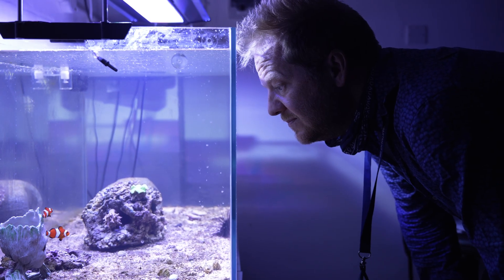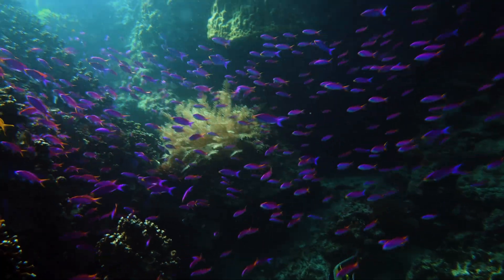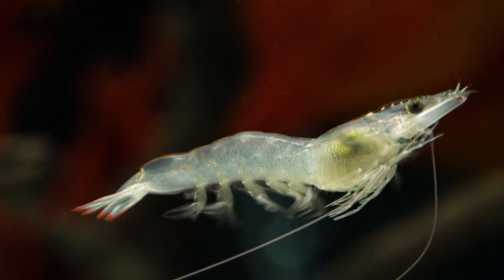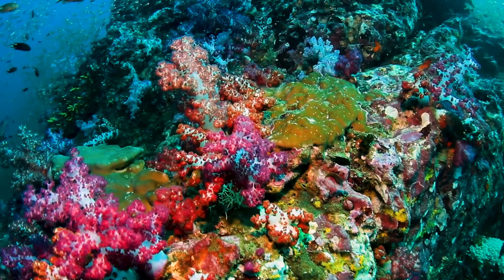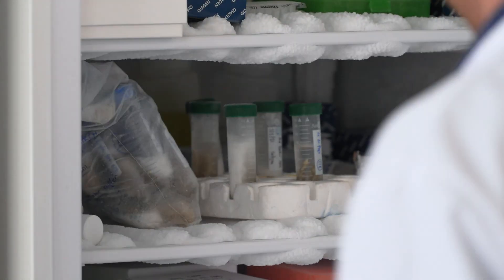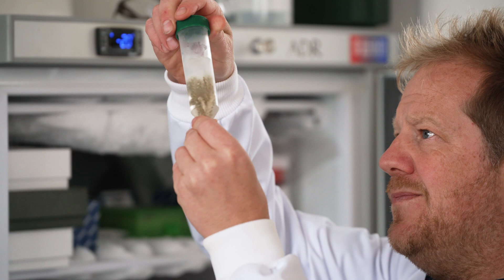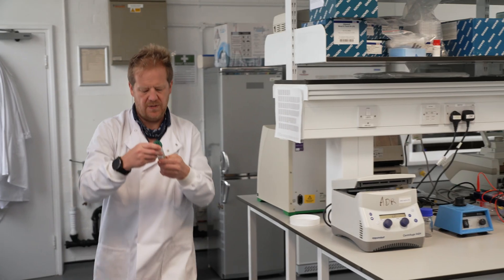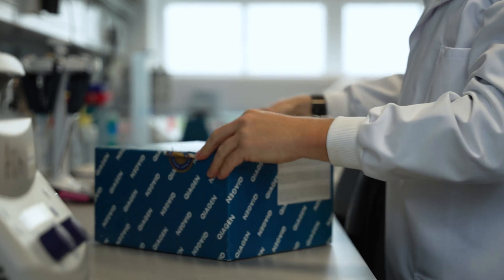Identifying the world’s rarest coral | Sample Prep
All over the world, corals are dying. Some have already disappeared forever due to pollution, rising sea temperatures or overfishing. Marine biologist, Dr. Bry Wilson, is on a mission to find out why some corals are more resilient than others from a whole new perspective – the cellular level – and how we can genetically identify weaker corals before they die.